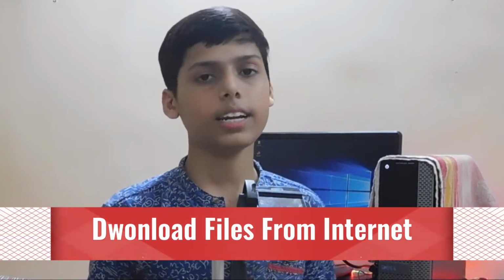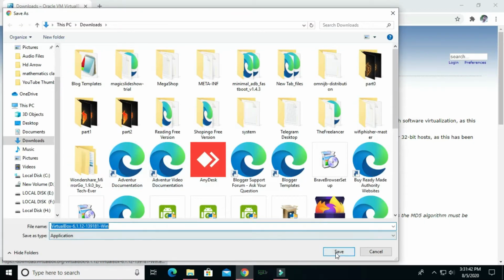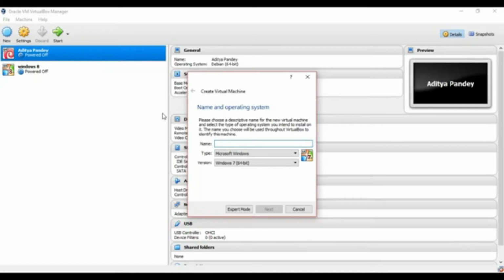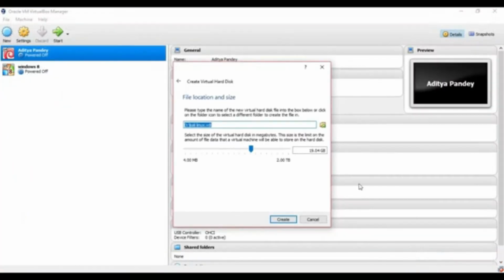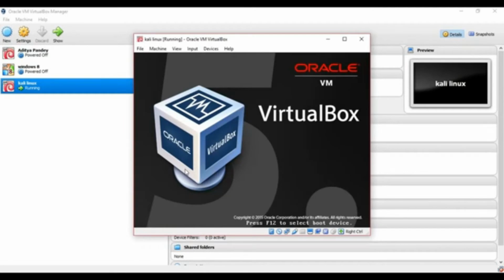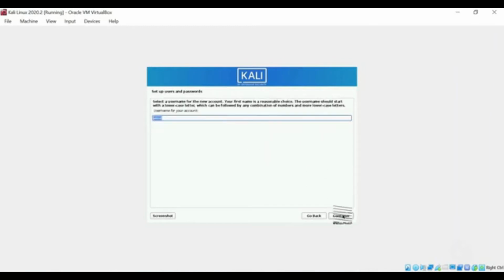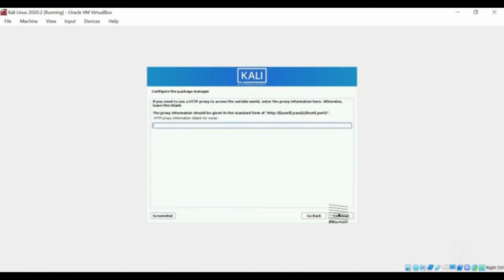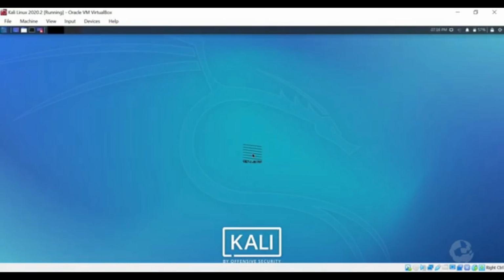How To Install Kali Linux 2020.2 In Virtual Box | A Complete Guide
Hey Folks,
In This Video I have Showed You That How Can You Install Kali Linux In Virtual Box. In This Video I Have Tried To Explain Everything From "What Is Virtual Box" To "Installing Kali Linux" Hope So This Video Will Help You. If Really You Find This Video Helpful and You Think This Video Need To Be Liked Then Sure Go Ahead For That and Of Course Subscribe to The Channel Right Now & Turn On The Notification Bell To Get Latest Uploads.

Links:-

Topics Covered:-
1. How To Install Kali Linux In Virtual Box.
2. Kali Linux Installation In Virtual Box.
3. Kali Linux In Virtual Box
4. How To Install Kali Linux 2020.2 In Virtual Box | A Complete Guide |
5. How Can You Install Kali Linux In Virtual Box